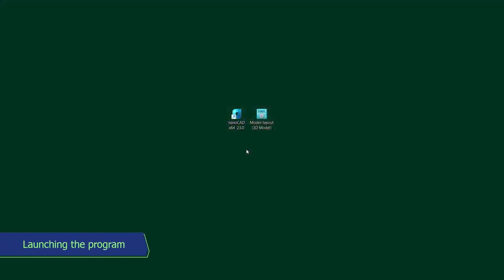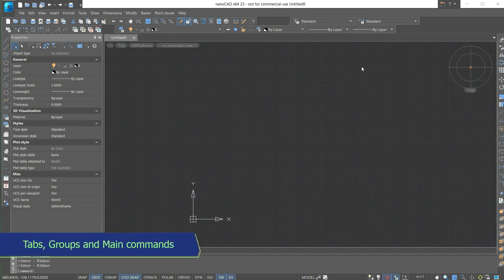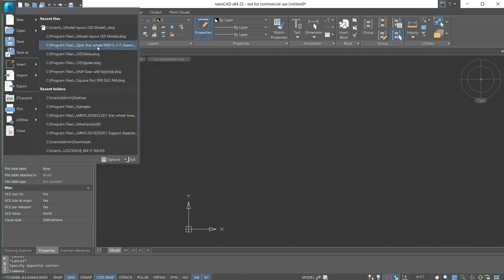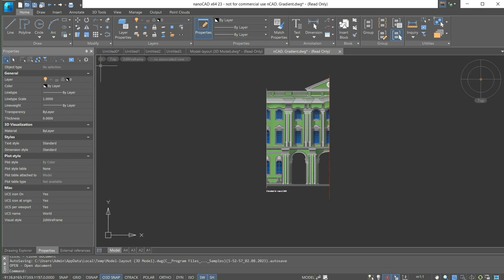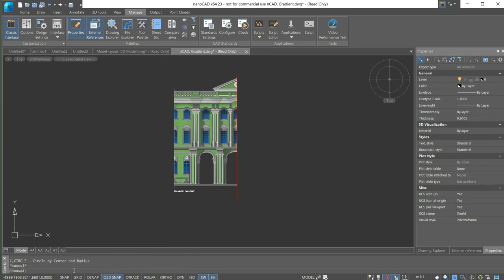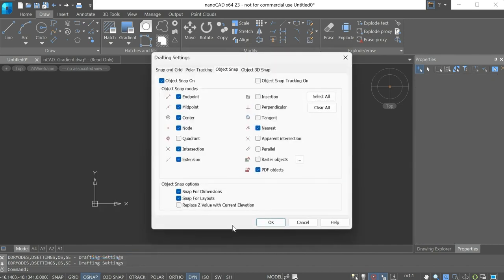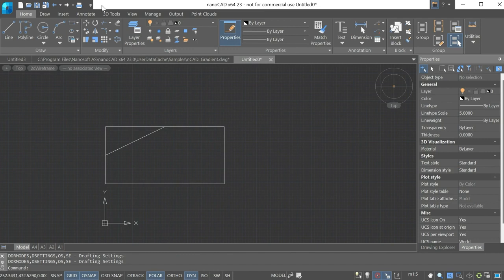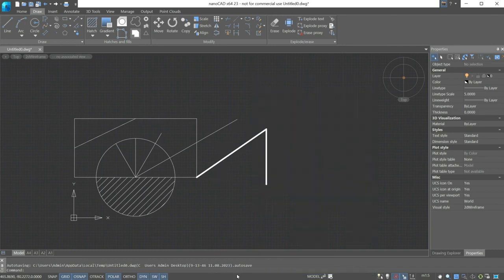nanoCAD Platform Interface: Lesson 1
This lesson will familiarize you with the different ways to open nanoCAD as well as the UI's settings and its components, including the Tabs, Groups, Quick Access Toolbar, Command Line, and Status Bar. We'll also examine grid settings, different snapping options, and fundamental drawing techniques.